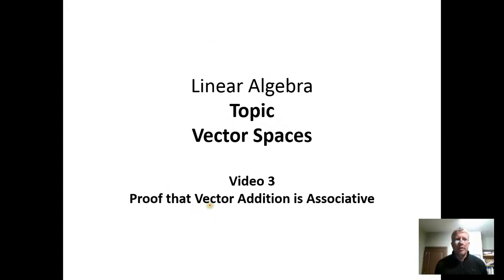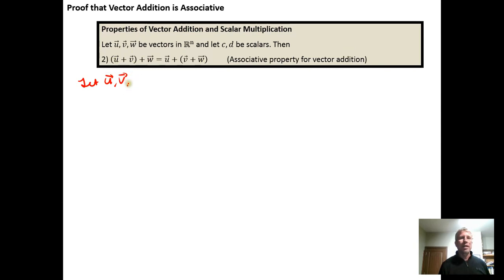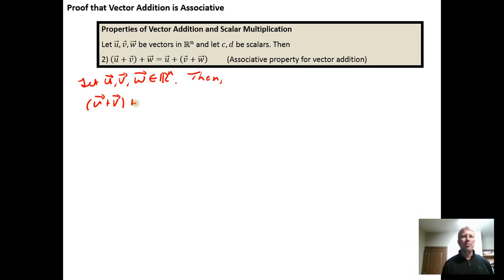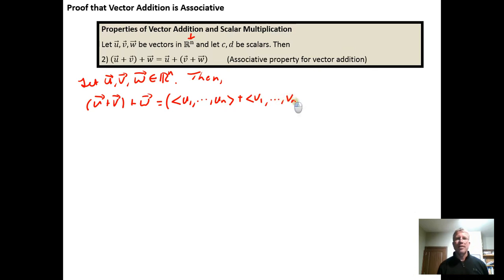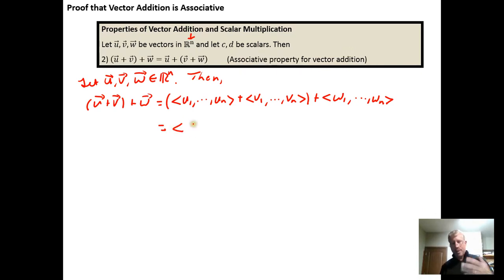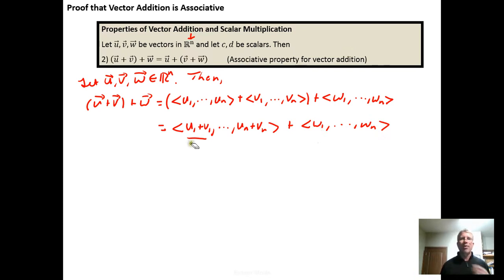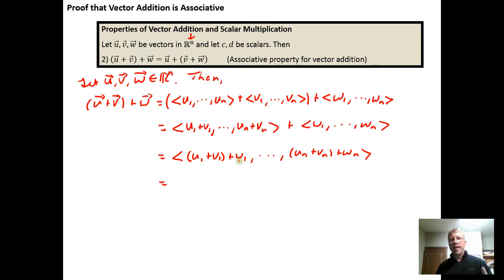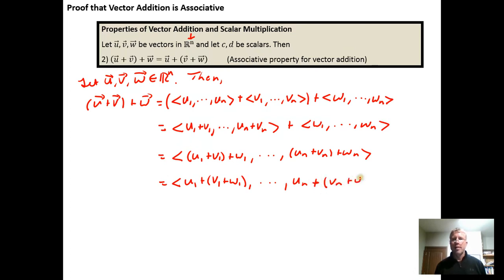Proof of the Associative Property of Vector Addition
In  this video, we provide a sample proof of the associative property of vector addition.